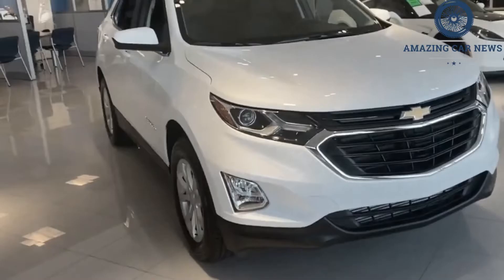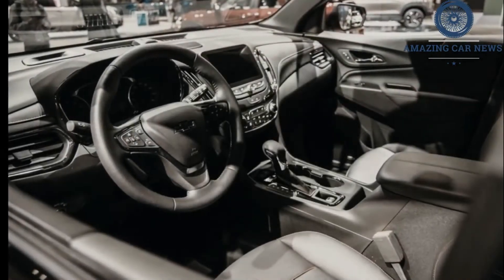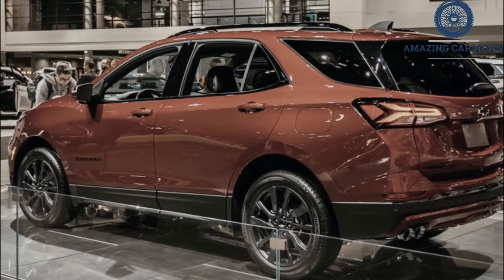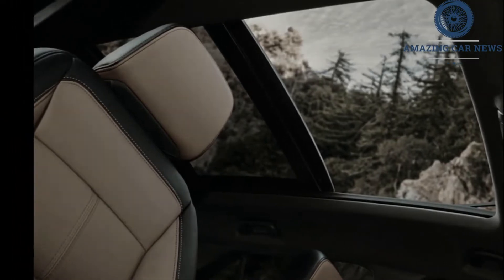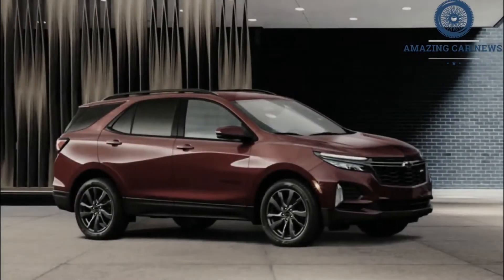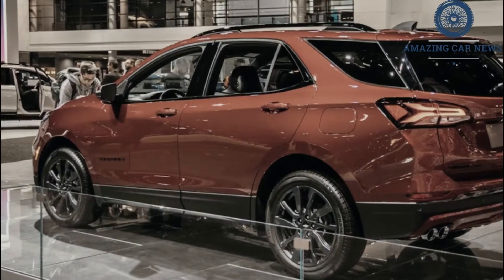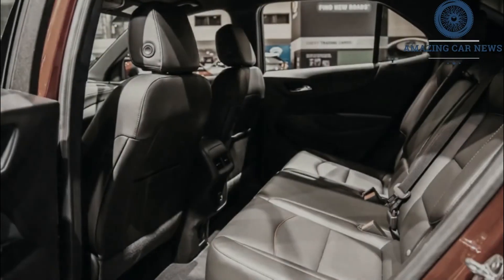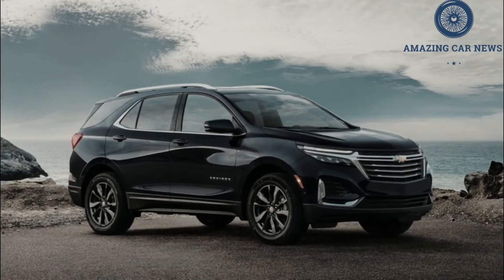WOW AMAZING!!! 2022 Chevrolet Equinox RS Review Interior & Exterior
WOW AMAZING!!! 2022 Chevrolet Equinox Review Interior & Exterior - The 2022 Chevrolet Equinox is among the most popular compact crossovers, but mass consumption doesn't mean it's truly compelling. Sure, the Chevy has plentiful passenger room, a feature-laden infotainment system, and athletic handling. However, it falls short in terms of interior quality and storage space compared with its competitors. While all-wheel drive is optional, all Equinox models are powered by the same turbocharged four-cylinder engine. The spendier trim levels push prices into expensive territory but people who are committed to the bow-tie brand and unfazed by mediocrity will appreciate the 2022 Equinox.

A refreshed front end highlights the changes to the 2022 Equinox. The makeover brings more distinctive headlights, a new grille design, and updated front and rear bumpers. Chevy also adds an RS model, which includes sporty styling cues such as dark 19-inch wheels and blacked-out exterior trim. Its interior boasts a unique shift knob, red stitching, and black upholstery. The top-tier Premier also has spiffier cabin details, such as French stitching and gloss-black trim on the console. The more powerful turbocharged 2.0-liter four-cylinder is no longer offered, leaving the turbo 1.5-liter engine as the sole offering. This update to Chevy's compact SUV was originally intended for the 2021 model year, but has been delayed to 2022 because of the global Coronavirus pandemic.Although the Equinox lineup adds the stylized RS near the top of the pecking order, we'd still recommend the mid-level LT. It comes standard with chrome exterior trim, an eight-way power-adjustable driver's seat, high-intensity discharge headlights, SiriusXM satellite radio, and more. We'd also opt for the Confidence and Convenience package, which includes blind-spot monitoring, dual-zone climate control, heated front seats, a leather-wrapped steering wheel, a power liftgate, rear cross-traffic alert, and remote start.Underpowered and frequently out of breath, the Equinox's turbo four-cylinder engine won't win any fans with its sluggish performance. The turbocharged 1.5-liter four-cylinder makes 170 horsepower, and when paired with the optional (and heavier) all-wheel-drive system (front-wheel drive is standard), it takes a heavy foot to hustle the Equinox up to highway speeds. The standard six-speed automatic shifts seamlessly, and in the interest of fuel economy, the gearbox is reluctant to downshift when extra power is needed. Agreeable and easy to drive, the Equinox handles competently, and its steering is accurate and direct. The ride is a bit harsh, particularly with the optional 19-inch wheels (17s or 18s are standard), and rougher stretches of road transmit some unpleasantness into the cabin. The Chevy can also tow up to 3500 pounds, when properly equipped.